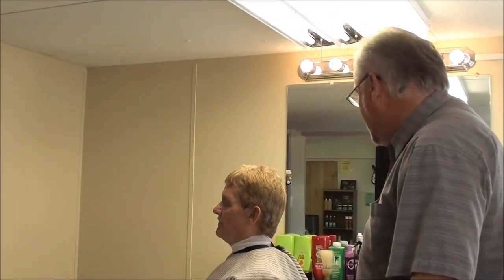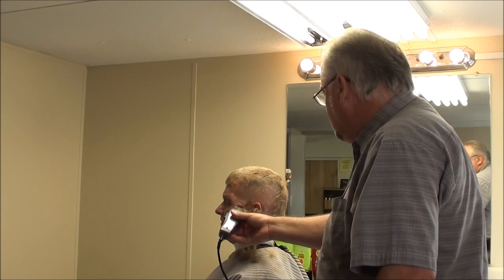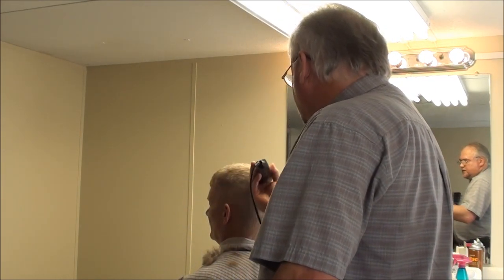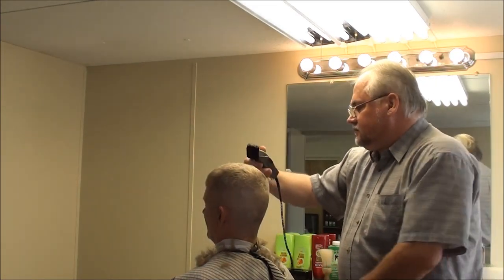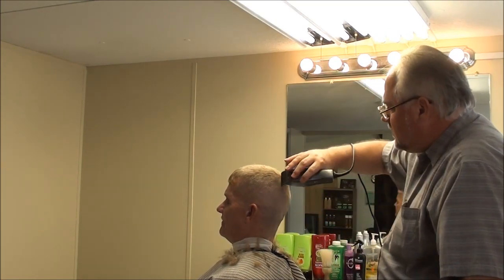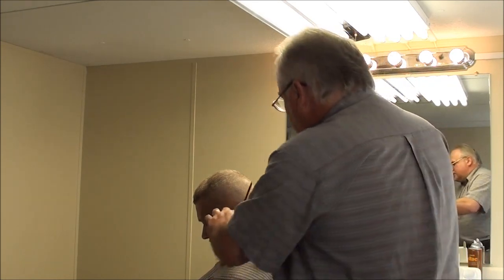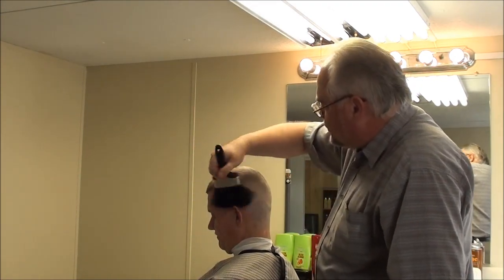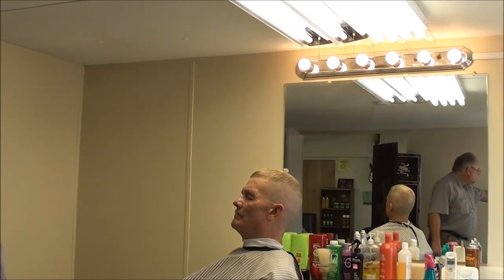Faded MilitaryCut Forward!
fast easy cut !!